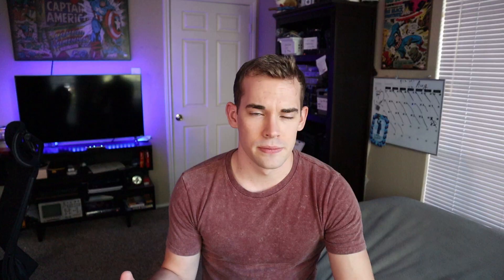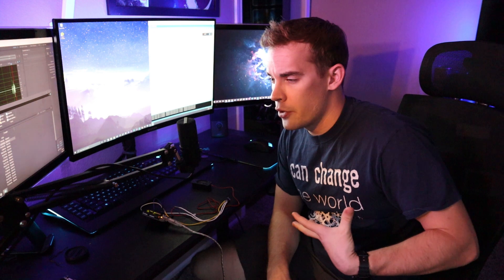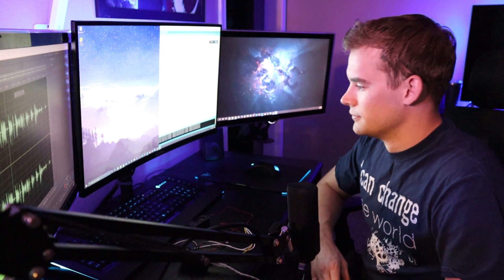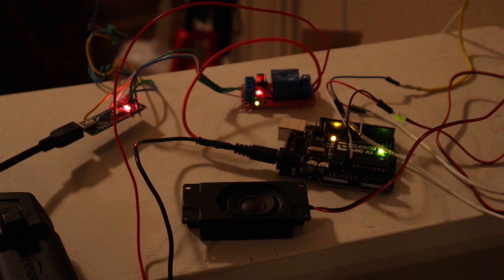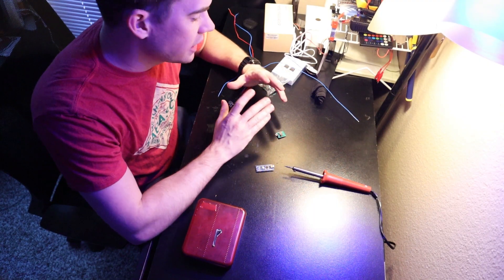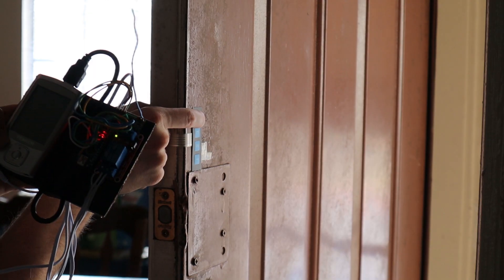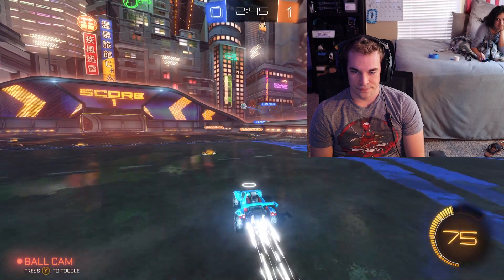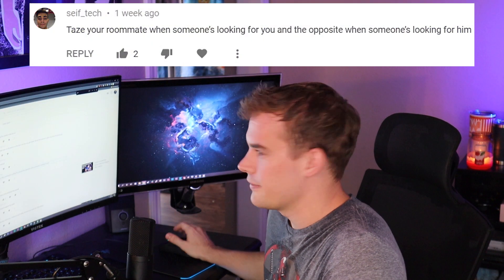I made a Doorbell that SHOCKS me | Viewer Suggestions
This video I added to my previous build of a haptic feedback doorbell, adding elevator music to the outside and connecting it to a muscle stimulating device...YOU asked for it. All of the programming was done with Arduino.